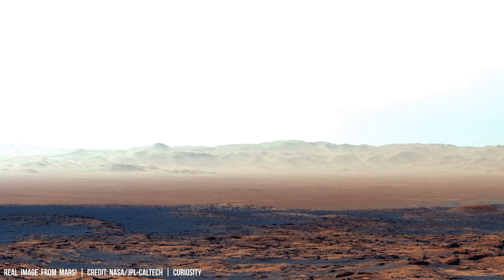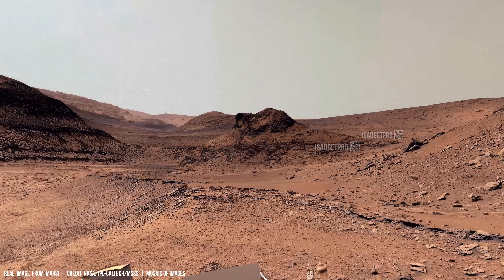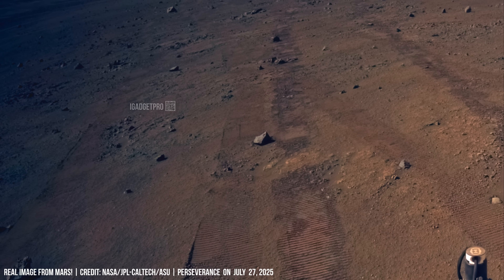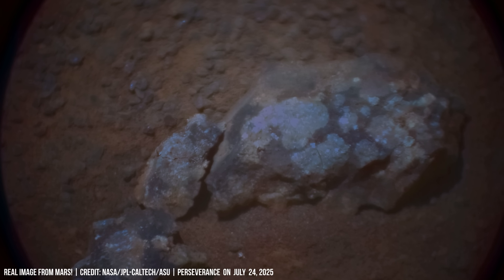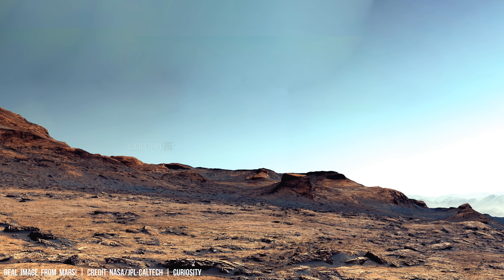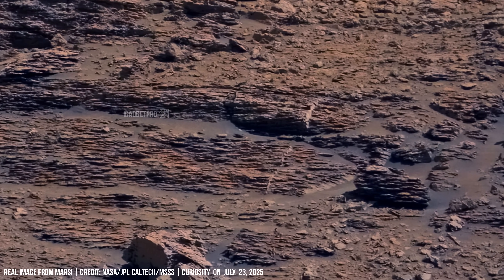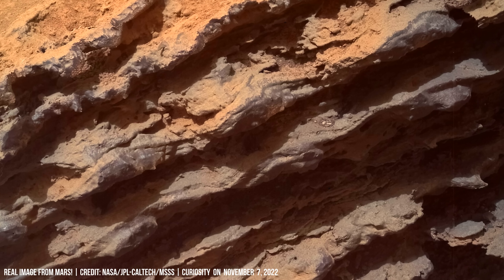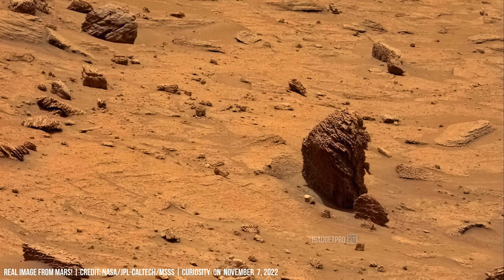NASA Mars 4K Surface Tour — Curiosity’s View of a Dead River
The UHF antenna atop the Curiosity rover, visible in NASA Mars 4K surface tour, transmits telemetry data back to Earth using both UHF and X-band frequencies. This data stream carries an average of approximately 2 megabits per sol, detailing the rover's operational status, environmental readings, and scientific findings. The X-band antenna provides a direct-to-Earth communication link, while UHF is primarily used for relaying data through orbiters such as Mars Reconnaissance Orbiter (MRO) and MAVEN. Each transmitted bit is showcasing human engineering prowess in extraterrestrial communication.

NUCLEAR POWER SOURCE ON MARS
Curiosity is powered by a radioisotope thermoelectric generator (RTG) that uses the decay of Plutonium-238. This isotope is produced through neutron irradiation of Neptunium-237, rather than being a direct byproduct of nuclear fission. The RTG generates about 110 watts of electrical power at the beginning of the mission, converting thermal energy from radioactive decay directly into electricity. This demonstrates a practical and long-lasting application of radioisotope generator technology. This technology harnesses energy once locked within stars for interplanetary exploration.

IMAGING AND QUANTUM PHOTONS
Curiosity’s Mastcam (Mast Camera), not to be confused with the Mars Hand Lens Imager (MAHLI), captures photons — packets of light governed by quantum mechanics — and converts them into electrical signals. These signals are processed and reconstructed into high-resolution color images of the Martian surface and transfers to Earth via UHF antenna. Each pixel in a Mastcam image represents the result of these physical processes, linking quantum phenomena with large-scale imaging. The camera system includes two lenses, with focal lengths of 34 mm and 100 mm, enabling both wide-angle and zoomed-in observations of geological formations and potential biosignatures.

However, even with advanced optics like Mastcam, limitations persist. "Shadow areas" in images can result from atmospheric interference, limited dynamic range, or pixel saturation. These visual gaps resemble the broader scientific reality — our knowledge is always accompanied by blind spots often seen on Curiosity 360 degreee panoramic images. This incompleteness reflects a fundamental paradox in science: the deeper we explore, the more we uncover the boundaries of our understanding.

Timecodes
0:00 – Intro: Touring Curiosity’s Silent Path Across Mars
0:31 – Ancient Riverbeds and the Mystery of Martian Stones
0:56 – Jezero in 4K: Windswept Dunes and Cratered History
1:27 – Perseverance’s Search of Microbial Life
1:51 – SuperCam’s Strange Discovery: Unusual Mineral Patterns
2:25 – Rust on Mars: Signs of Watery Past
3:44 – Traces in the Dust: Iron Mineral Patterns on the Surface
5:53 – Digging Gale Crater: Rust Hints at Long-Lost Water
7:30 – Sculpted by Time: Mars’ Rock Formations
9:05 – Volcanic Past: Layered Terrain